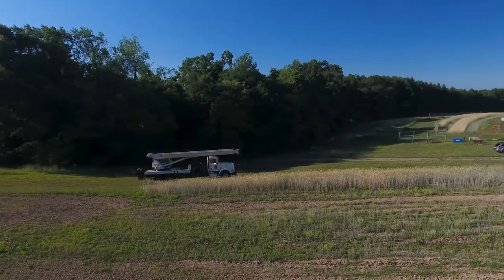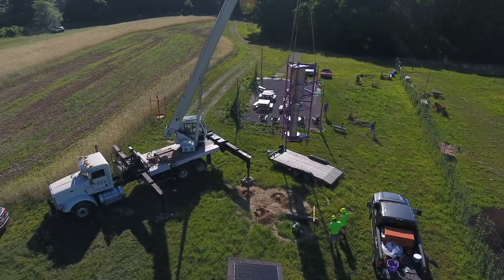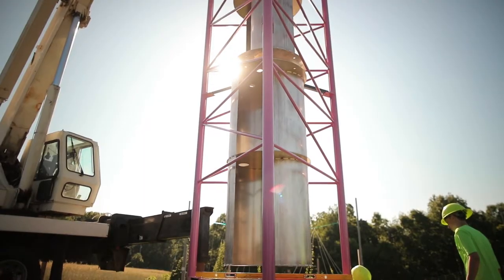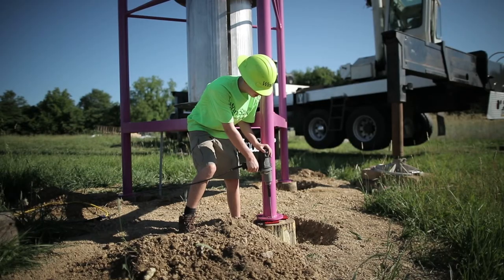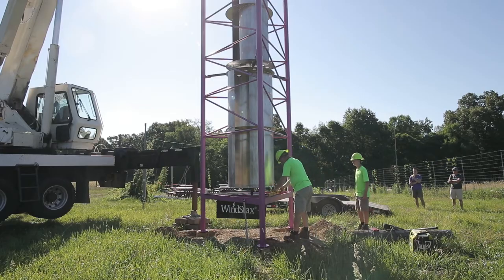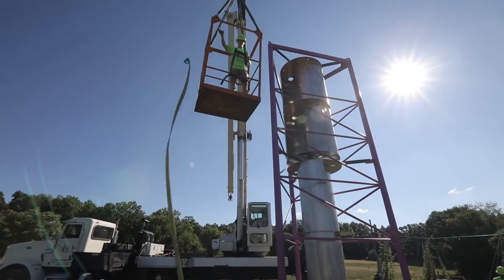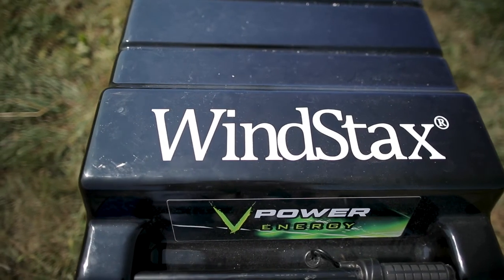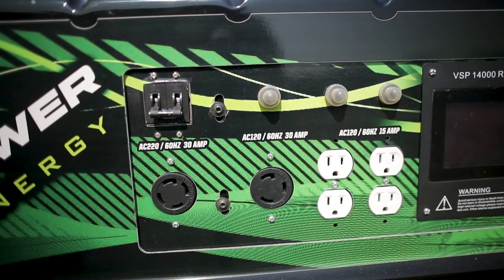Life at Eden Hall: Building a Microgrid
Student Nelson DiBlaise, MBA + MSUS ’21 walks us through the process of installing a microgrid at Eden Hall Campus. Microgrids are a localized energy grids that can disconnect from the main power grid and utilize locally generated energy to power homes, businesses, and industry. In this case, our microgrid is powered by a Windstax turbine and solar panels, generating energy to be used on campus.